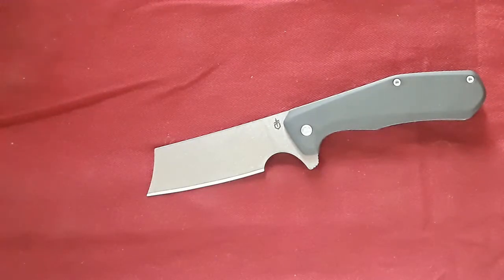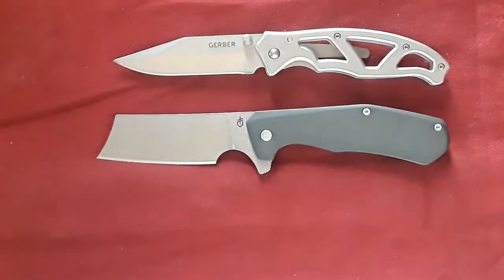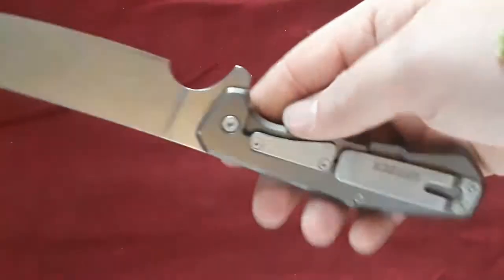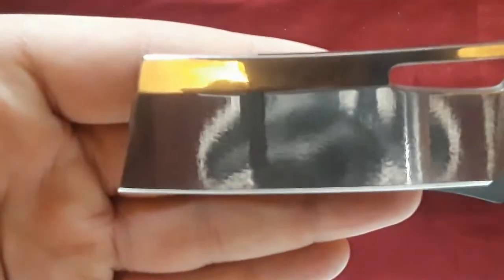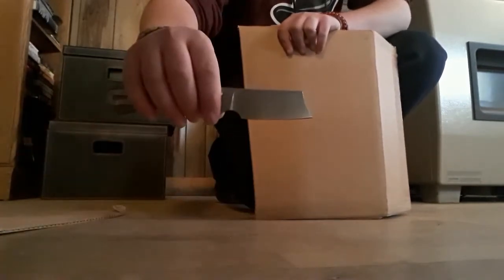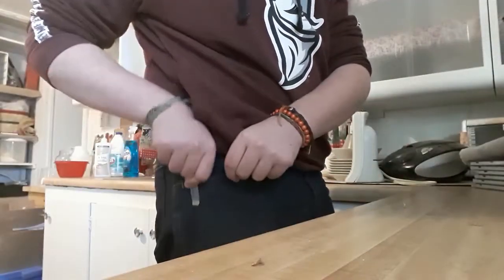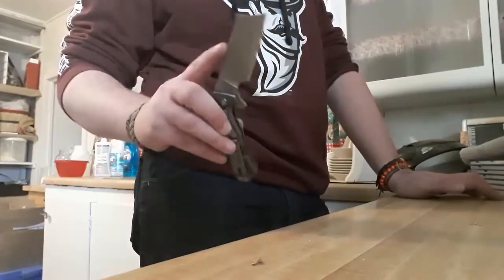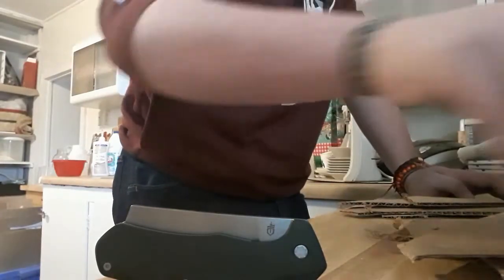Gerber Asada Review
This knibe, I mean knife, offers a great looking and functional design in a sadly underwhelming package. Also. you won't get the "knibe" joke unless you watch the whole thing :)